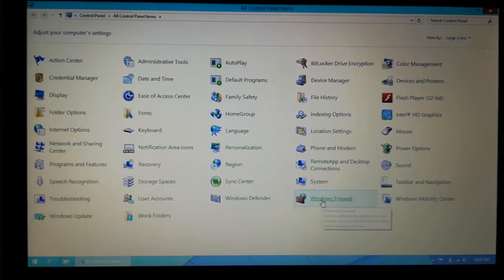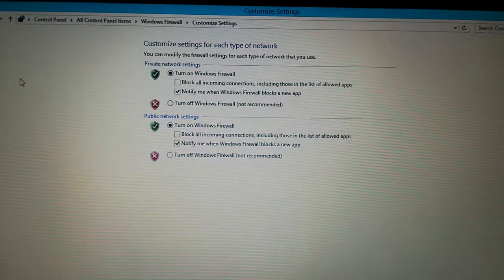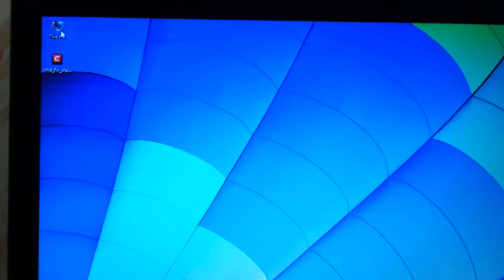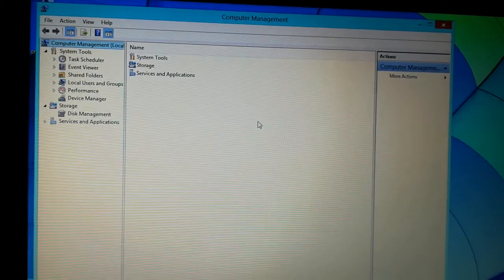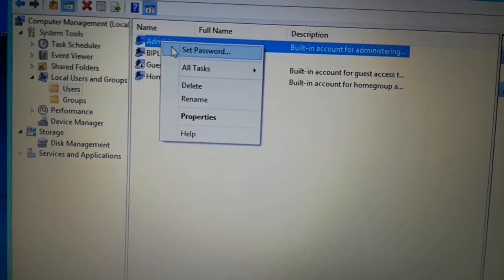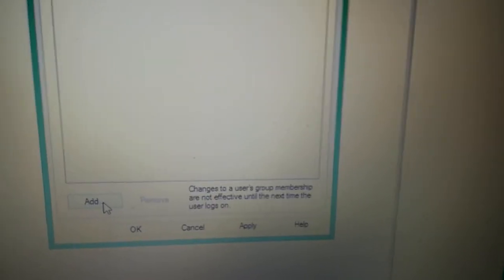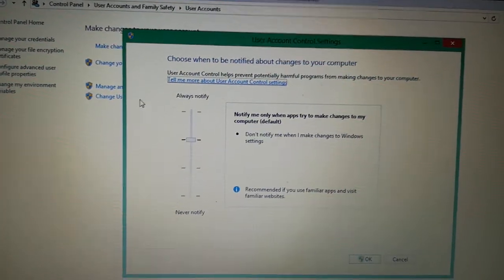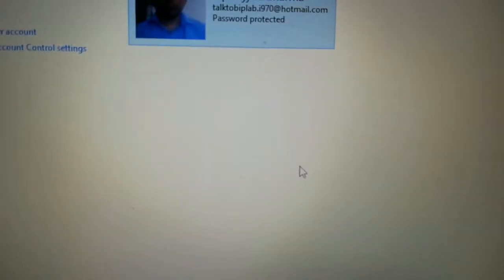How to make windows upto 95% malware proof without an antivirus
In this video tutorial I am showing how one can make windows secure by turning on some settings to make it upto 95% malware proof like Mac os or Linux OS.